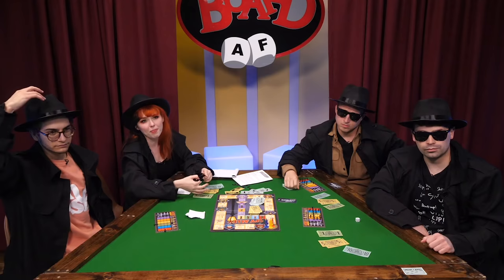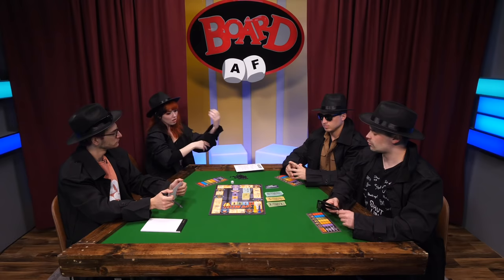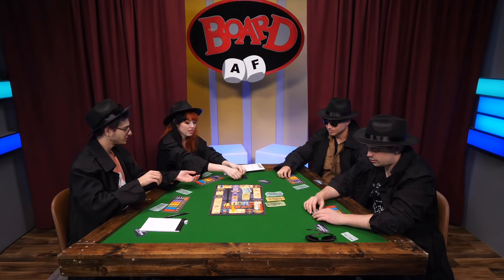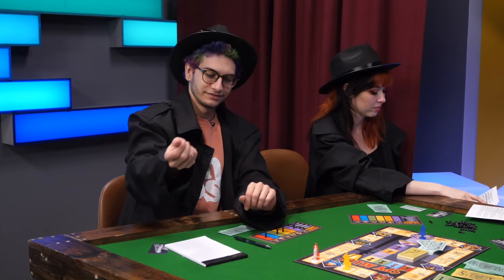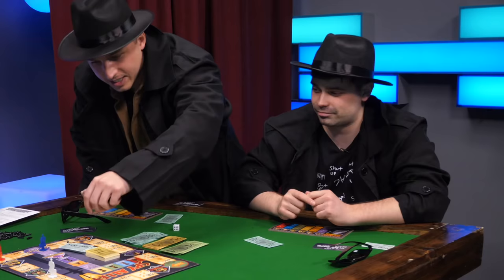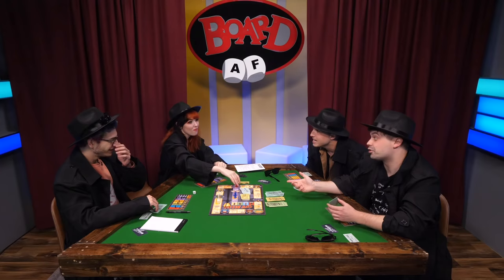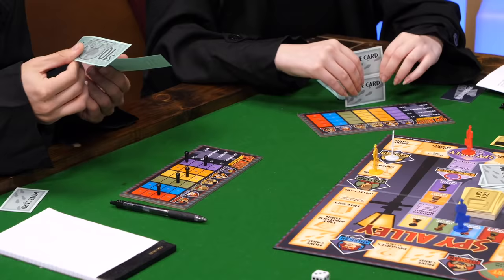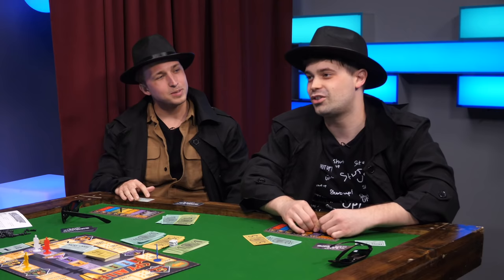How To Be An International Super Spy (Board AF)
Today on Board AF, we’re playing Spy Alley— the game that shows you how to be the best international super spy (…super spy!) We're on Twitch now! Check us out every Monday, Wednesday, Friday

This video was shot with a very limited crew. All cast & crew followed all CDC and California COVID-19 precautions and filming guidelines.
Punch that bell icon so you'll know when we add a new episode!

Crew:
Segment Producer: Saige Ryan
Producer: Layne Pavoggi
Tech Director: Mark Raub
DP: Brennan Iketani
Sound: Greg Jones
Moderator/Social Team: Erica Noboa
Moderator: Rebekah Estey
Editor/GFX: Max Crandall